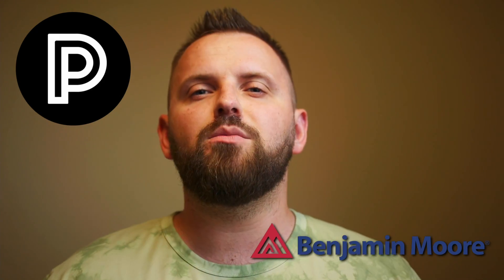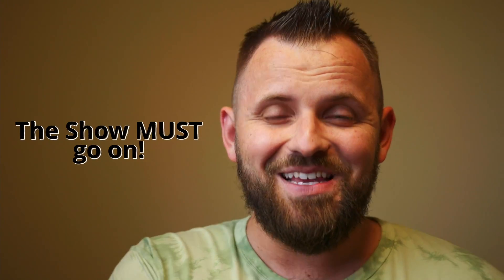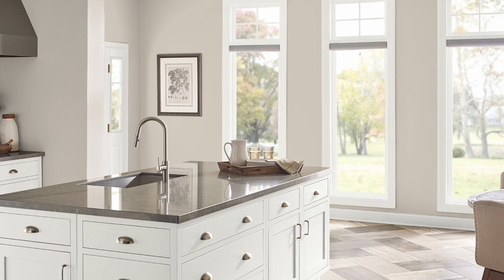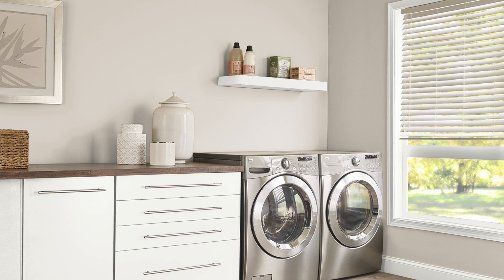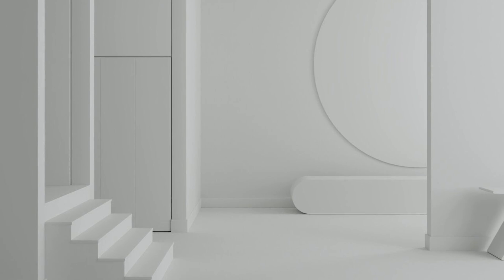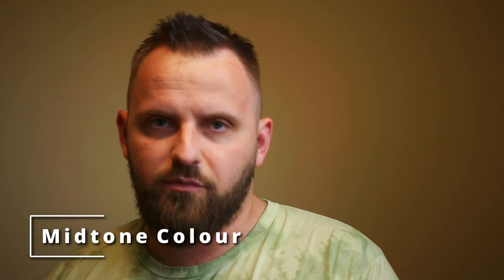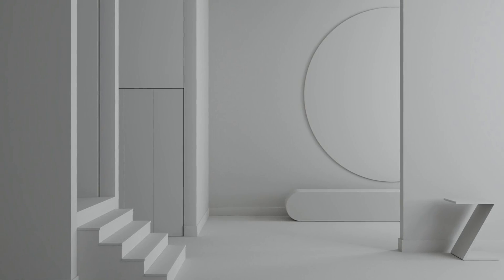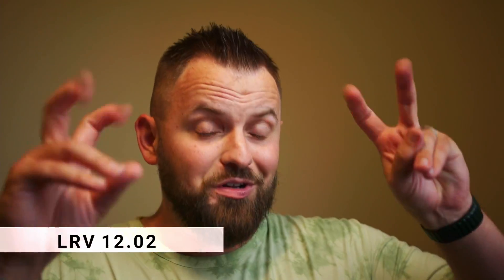Benjamin Moore Revere Pewter Is THE BEST!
Custom Color Palettes Here is Benjamin Moore's Revere Pewter and some coordinating paint colors that go very well with it! Which color combo is your favorite?